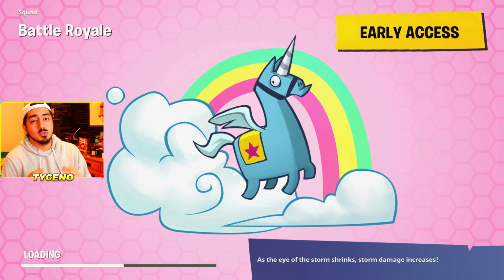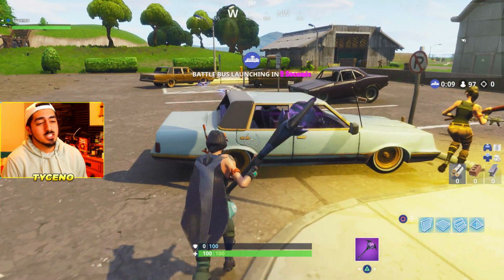Fortnite "Search between a Bear, Crater and a Refrigerator Shipment" Location Week 8 Battle Star!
Here's the location to complete "Search between a Bear, Crater and a Refrigerator Shipment" week 8, season 4 battle star challenge in Fortnite Battle Royale!